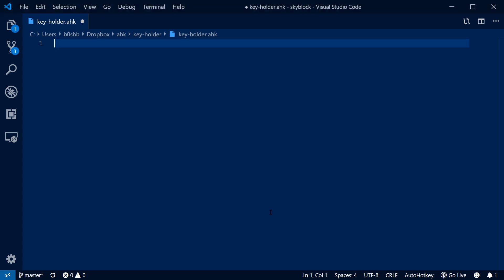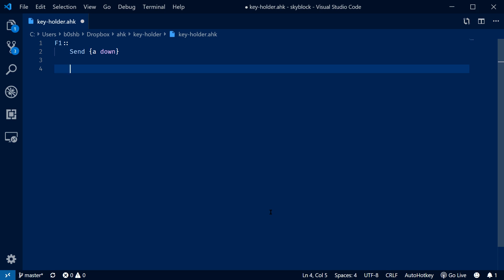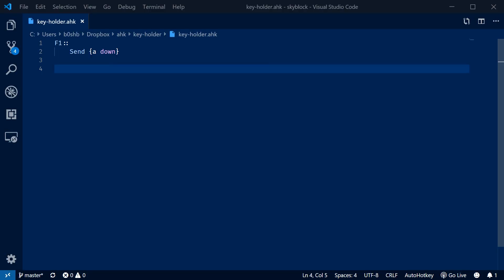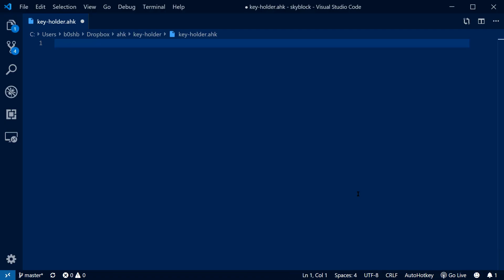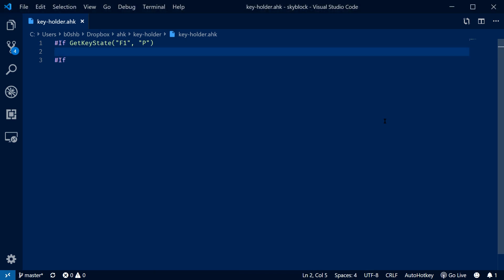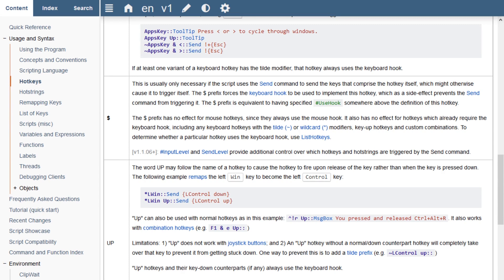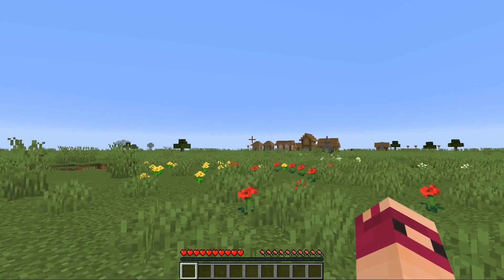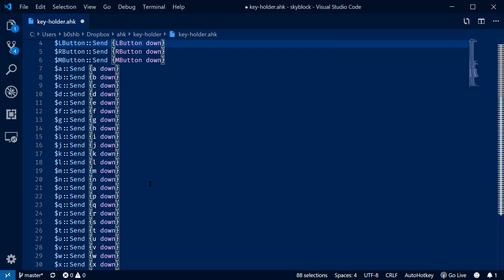Keeping any key held down forever! | AutoHotkey Tutorials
Walden walks through his thought process as he develops a AutoHotkey script to keep any key on the keyboard pressed down with a simple script.